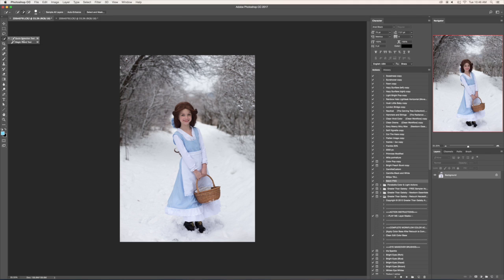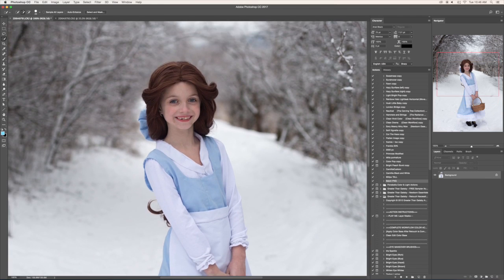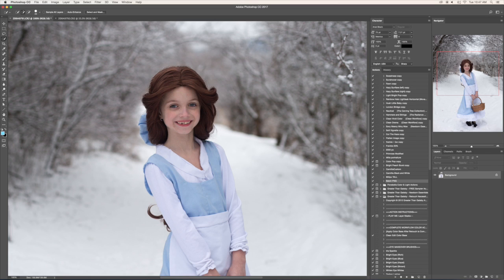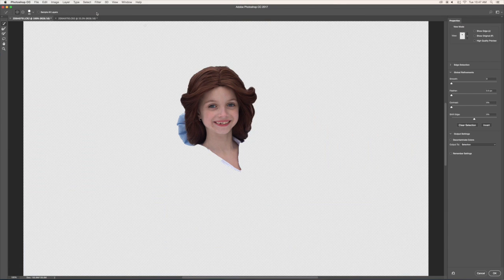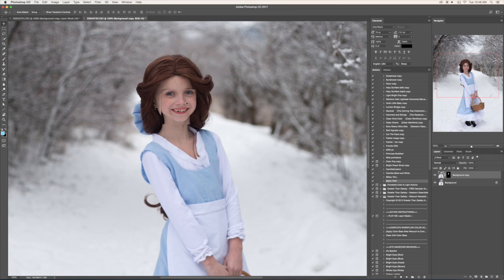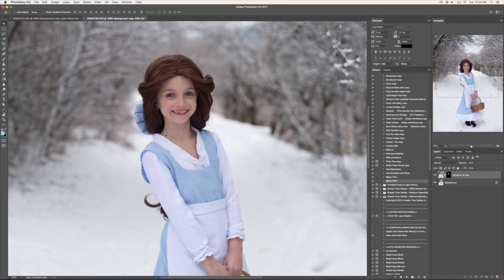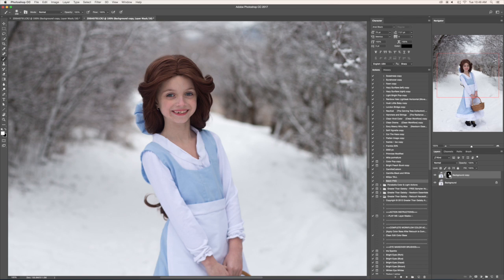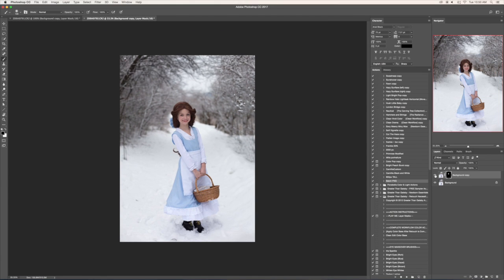Face swapping using layer masks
This video is about Face swapping using layer masks